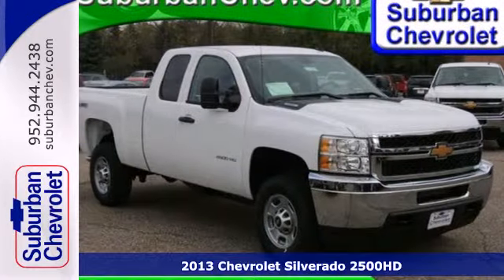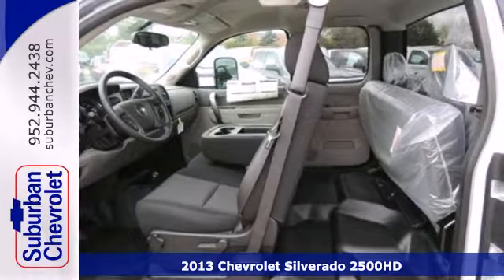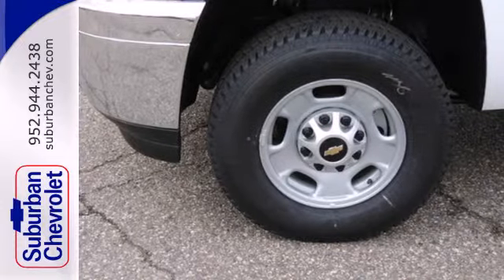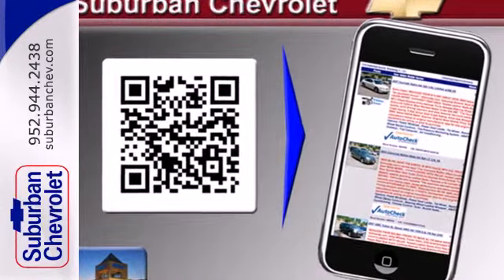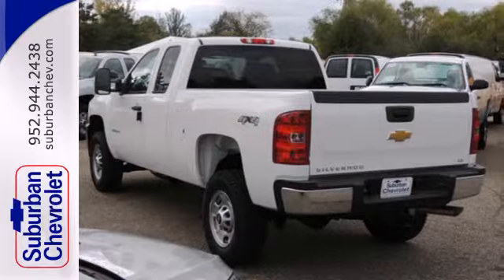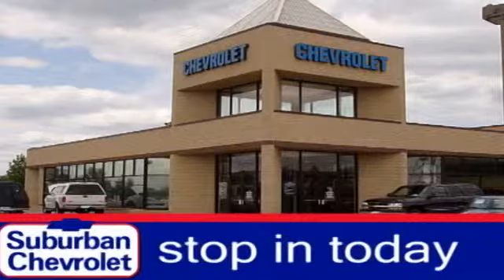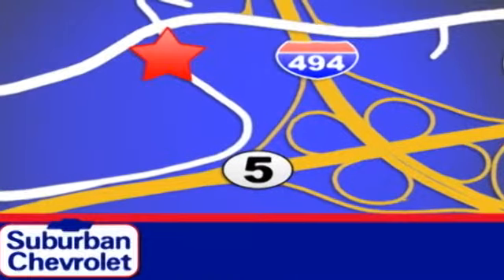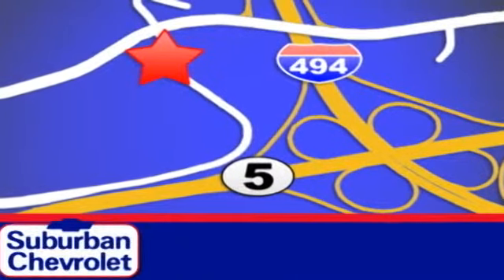2013 Chevrolet Silverado 2500HD Minneapolis St Paul, MN #133269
Year: 2013
Make: Chevrolet
Model: Silverado 2500HD
Trim: 4WD Ext Cab 144.2 Work Truck
Engine: 6.0 L 8 Cyl. Cyl.
Transmission: Automatic
Color: White
Interior: Tan
Stock #: 133269
Work Truck trim SUMMIT WHITE exterior and DARK TITANIUM interior. TRAILERING EQUIPMENT HEAVY-DUTY SKID PLATE PACKAGE FRAME-MOUNTED SHI... 4x4 Trailer Hitch Flex Fuel. Warranty 5 yrs/100k Miles - Drivetrain Warranty; SEE MORE! KEY FEATURES INCLUDE: 4x4 Flex Fuel. Electronic Stability Control Vinyl Seats 4-Wheel ABS 4-Wheel Disc Brakes Tire Pressure Monitoring System. OPTION PACKAGES: TRAILERING EQUIPMENT HEAVY-DUTY includes trailering hitch platform and 2.5- inch receiver with 2 adapter 7-wire harness (harness includes wires for: park lamps backup lamps right turn left turn electric brake lead battery and ground) with independent fused trailering circuits mated to a 7-wa SKID PLATE PACKAGE FRAME-MOUNTED SHIELDS includes front underbody shield starting behind front bumper and running to first cross-member protecting front underbody oil pan differential case and transfer case. Work Truck with SUMMIT WHITE exterior and DARK TITANIUM interior features a 8 Cylinder Engine with 360 HP at 5400 RPM*. EXPERTS RAVE: These big pickups have more strength and capability than most drivers will ever need. -CarAndDriver.com. OUR OFFERINGS: A dealer for the people Horsepower calculations based on trim engine configuration. Please confirm the accuracy of the included equipment by calling us prior to purchase.

Address:
12475 Plaza Drive